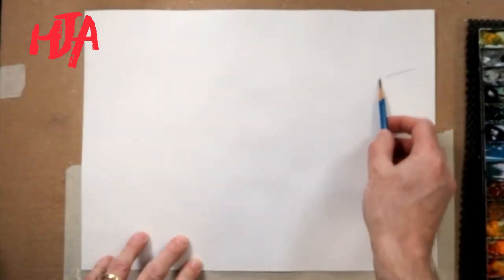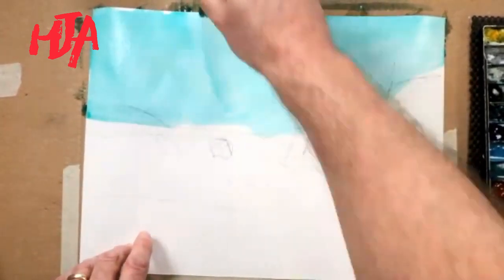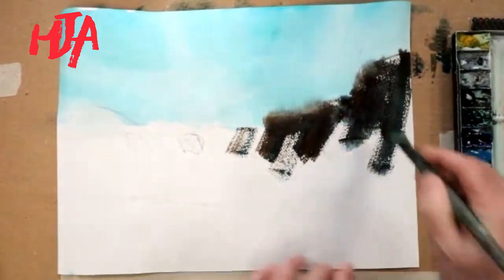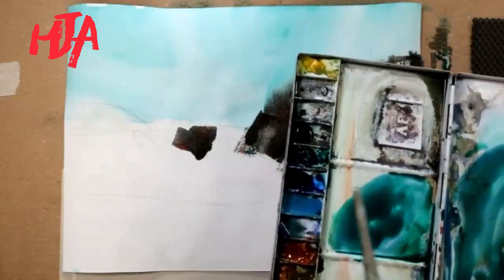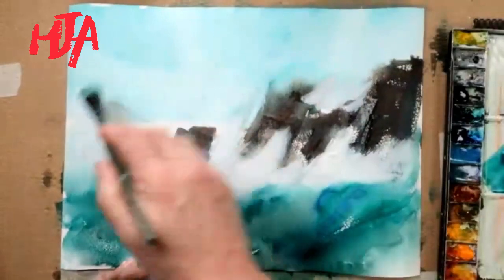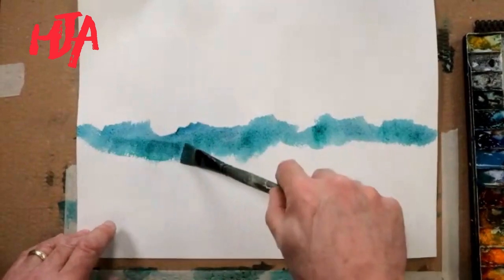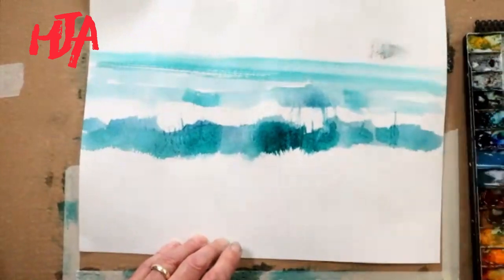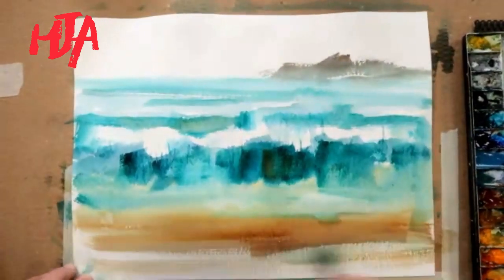Watercolor. Loose Style - Popular Questions Answered- Part Two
In this "part two" video of answering some popular questions I am providing a short demonstration of two examples of waves and crashing water in the loose style. The original recording went out live on the 24th March 2021.
Parts 3 4 and 5 to follow and will feature short demo's on: basic approach to floral displays - Glass Vase - A misty Scene - Shadows